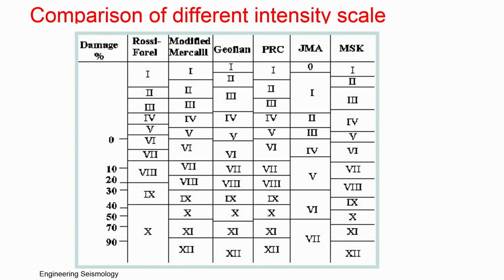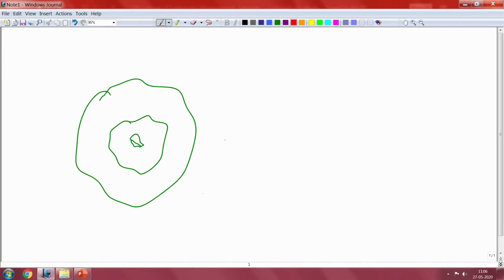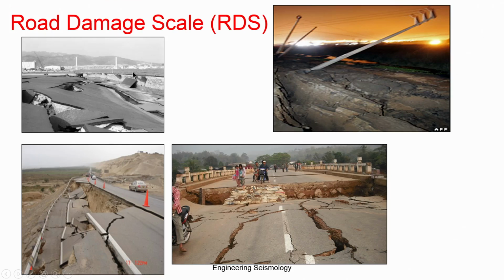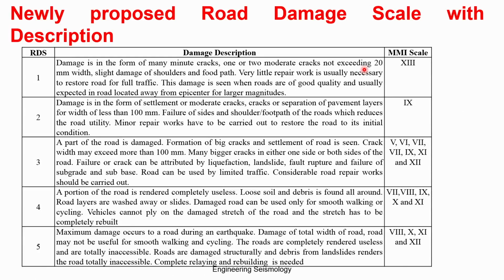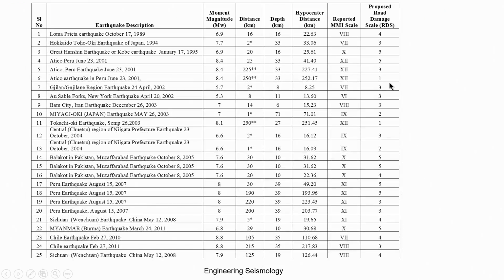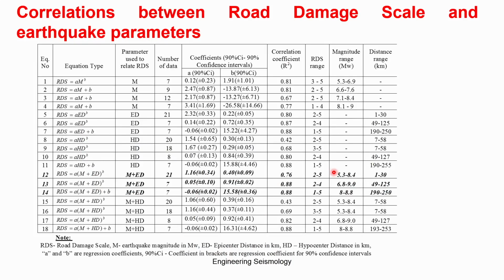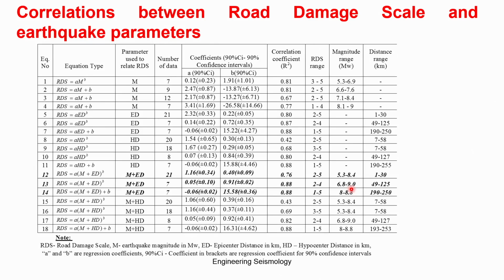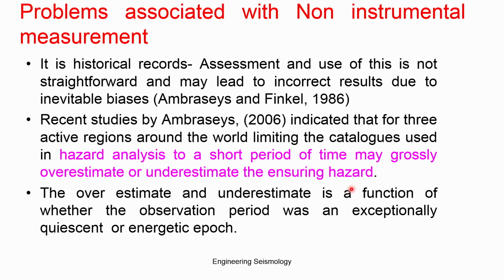Road Damage Intensity Scale; and Seismic Vulnerability assessment